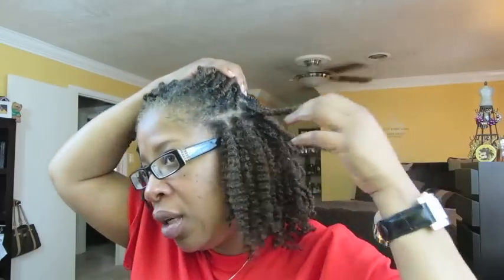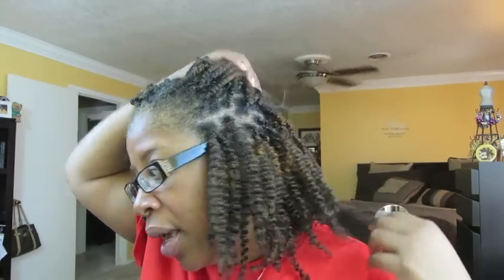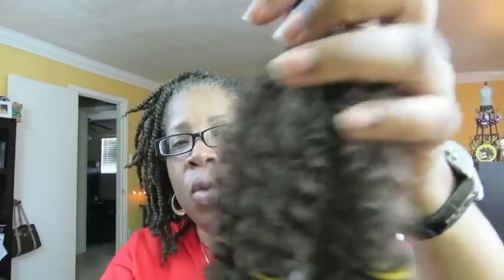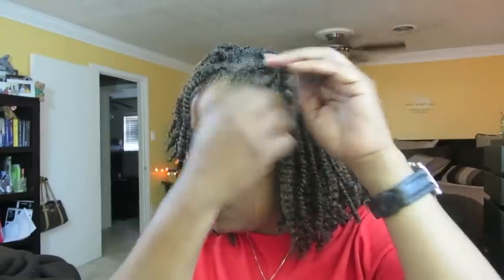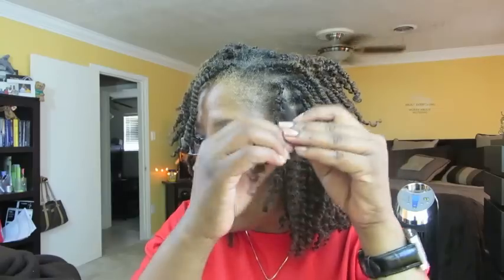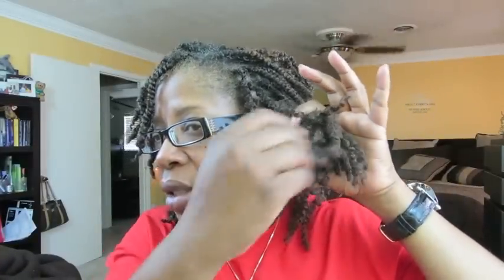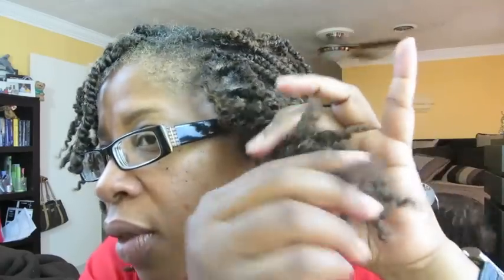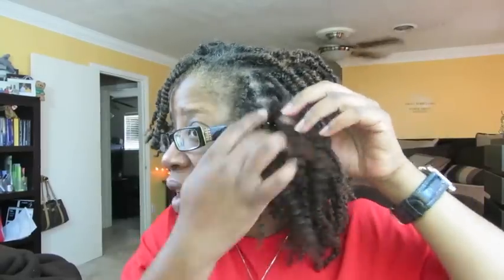Natural Hair ~ Afro Kinky Puff Twist Out Results!!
Sharing how I was able to do a twist out from my Afro Kinky Puff Twists protective style.

Song:a This Good  by The Stuyvesants; Uptown Bound by The Stuyvesannts, and Gut Check Soul by The Stuyvesants.